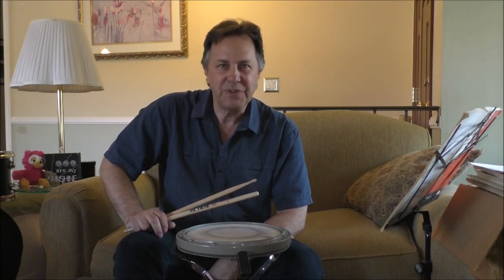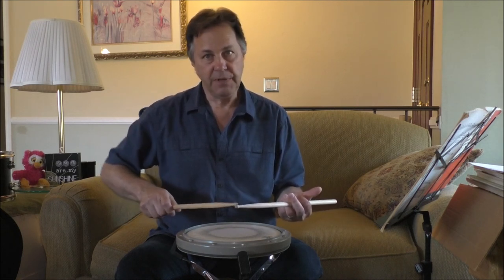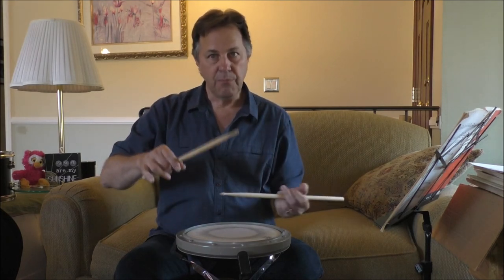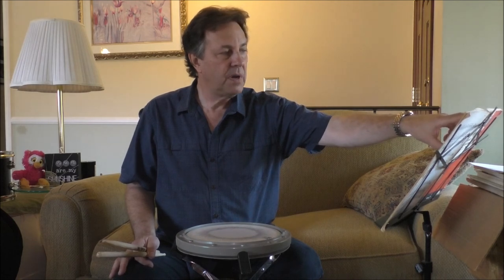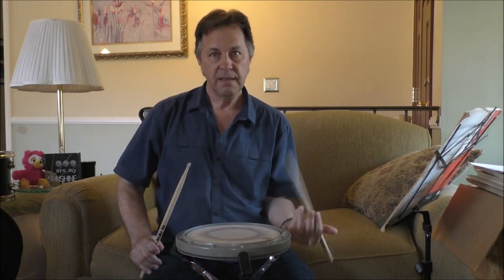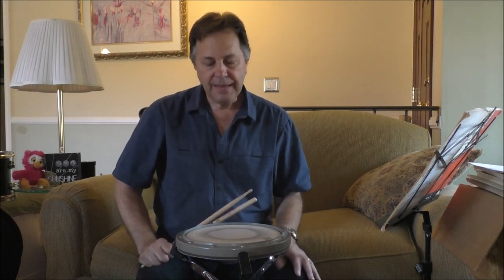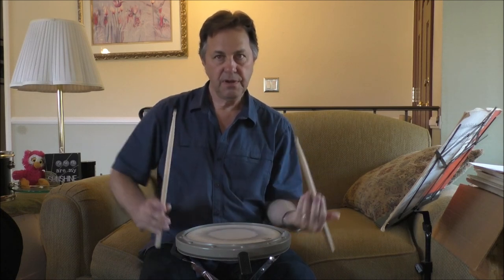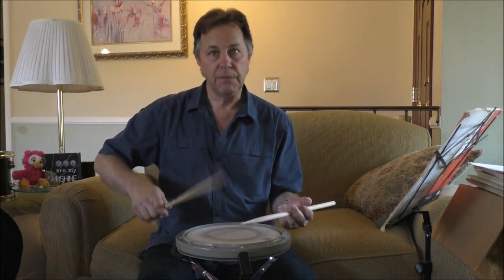Freddie Gruber Drum Lesson Seven by Snappy Smith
Drummer Snappy Smith presents Lesson Seven of “The Couch Series” demonstrating the drum exercises taught to him by legendary teacher Freddie Gruber. In lesson seven, Snappy reviews the Accent Exercises from the "Finger Control" book by Burns & Malin. This lesson teaches the important Whip Accent exercise and introduces Two Dimensional drumming which is the foundation for The System approach to drumming.